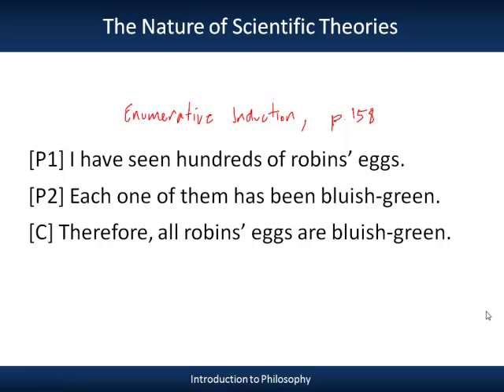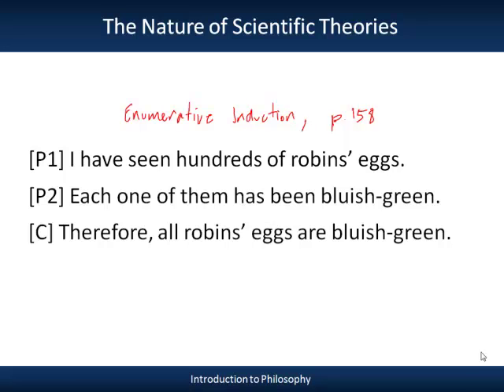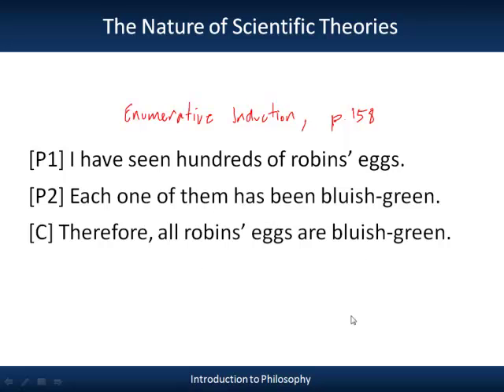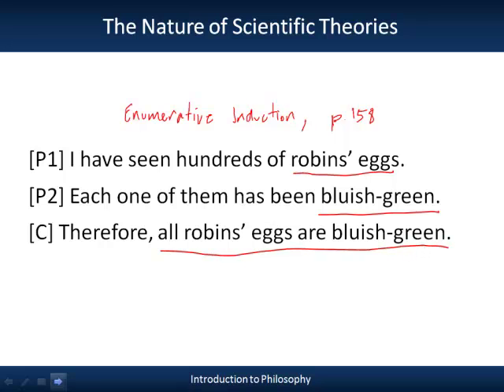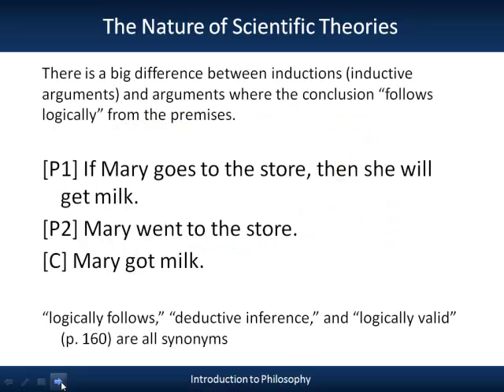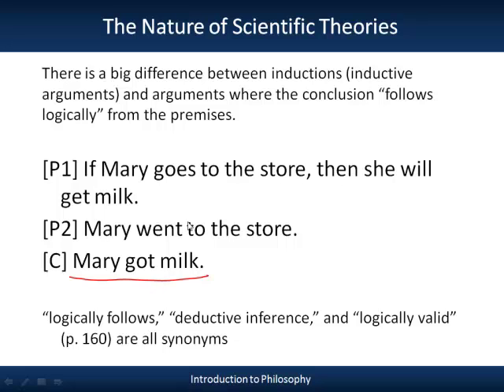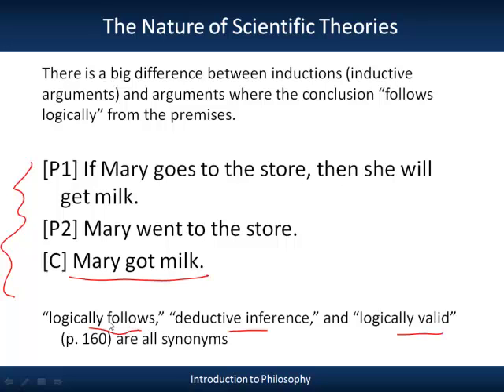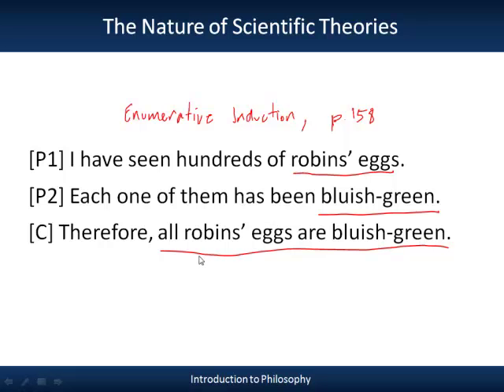Intro to Phil - Induction (Section 4.9a)